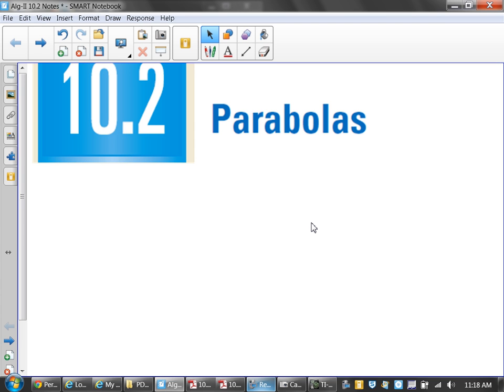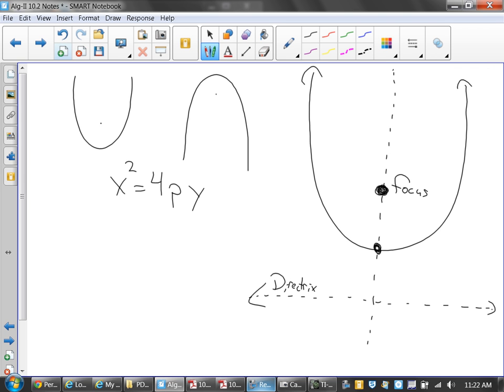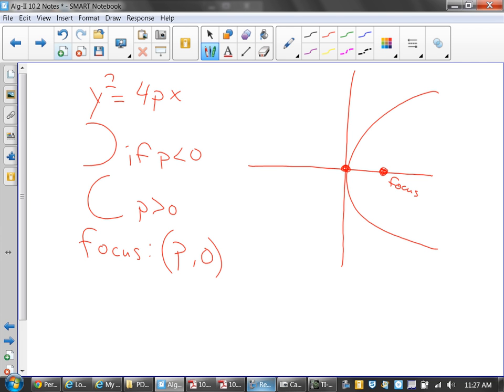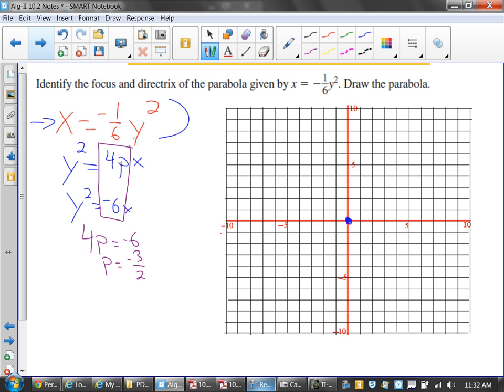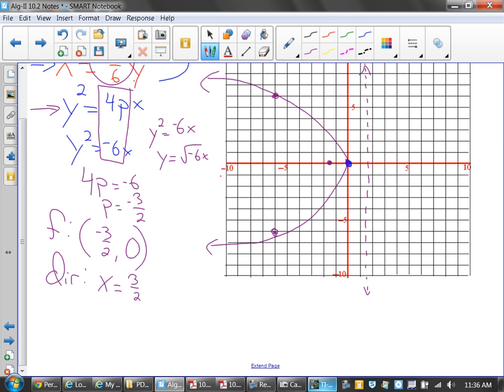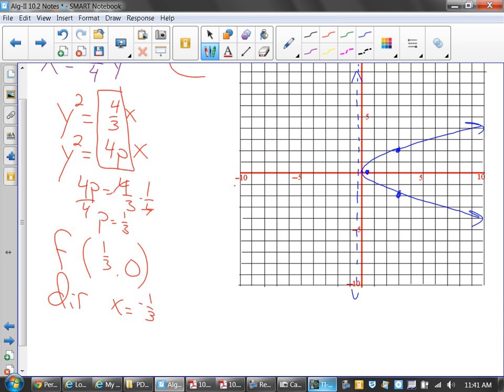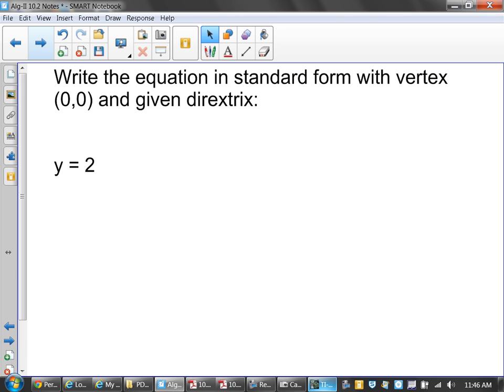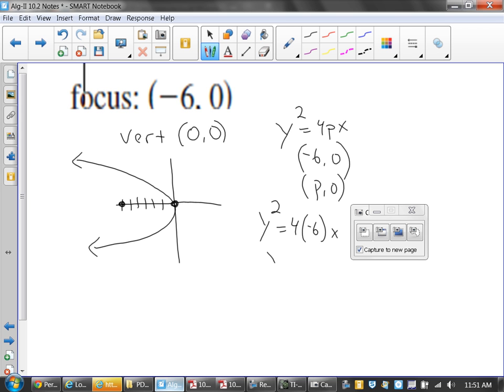April14 10 2 notes p6 7